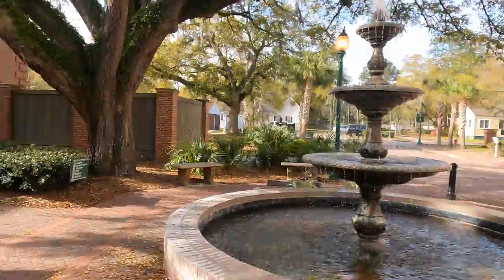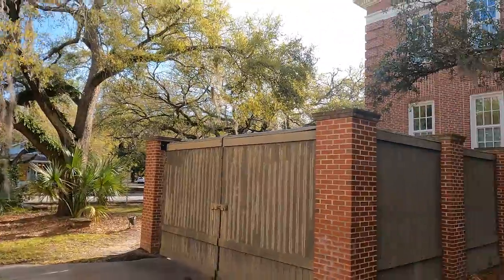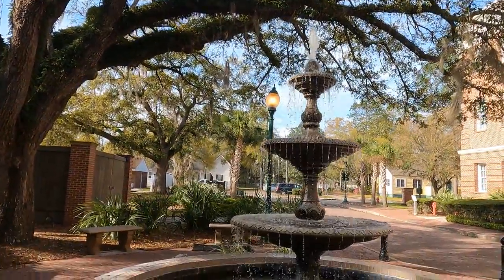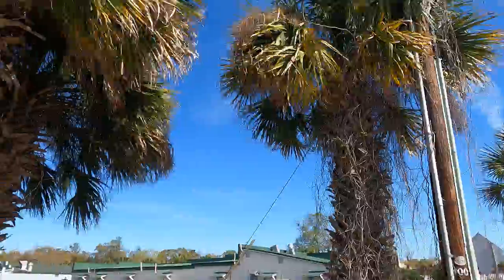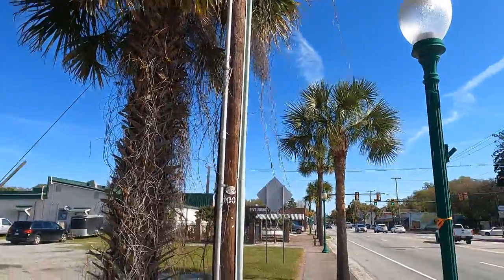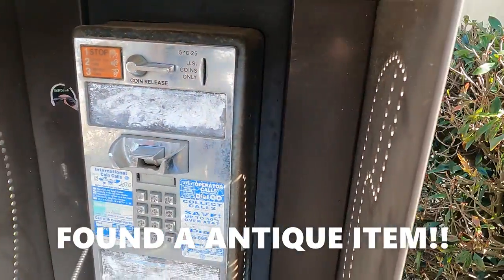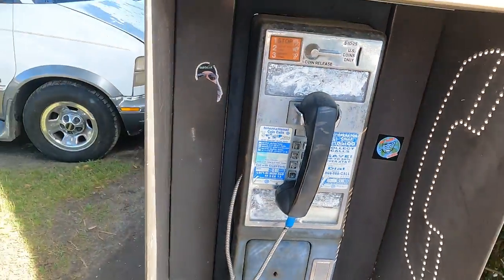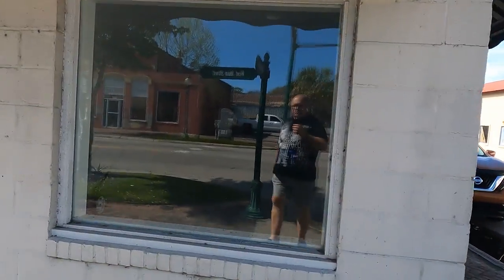RIDGELAND DOWNTOWN WALKTROUGH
APRIL 1ST 2022: WALKING AROUND DOWNTOWN RIDGELAND, SC.. CHECKING OUT THE SCENERY .. THE MORRIS CENTER MUSEUM!